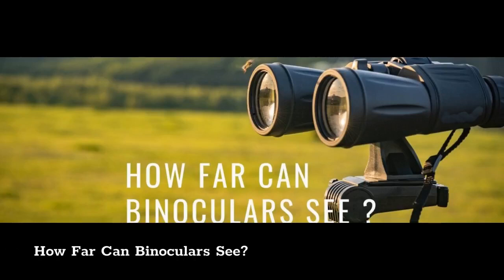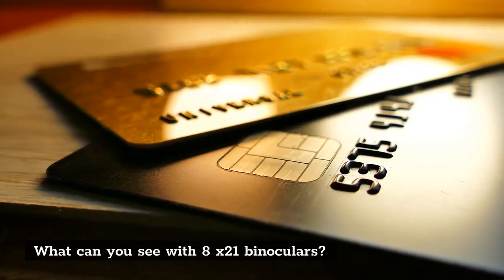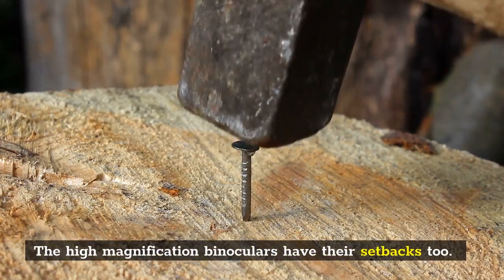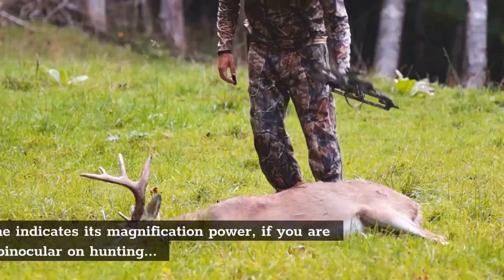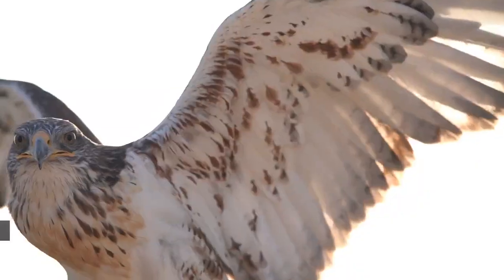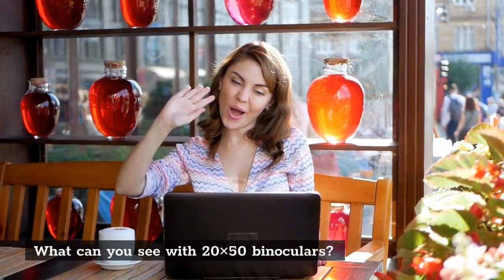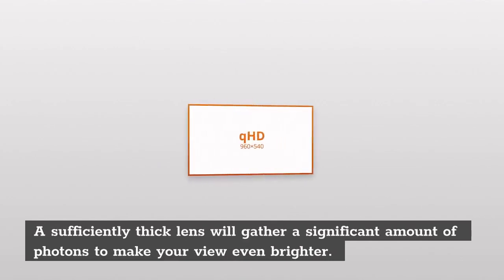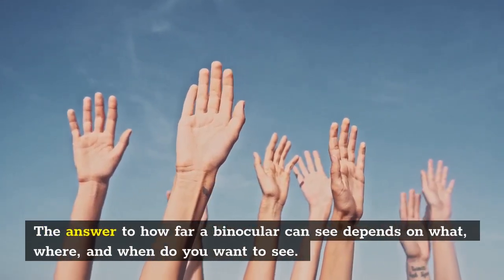How Far Can Binoculars See ?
Ever wonder how far can binoculars see? Check out this video for more information on optics and astronomy.